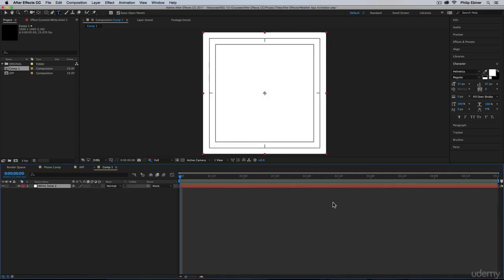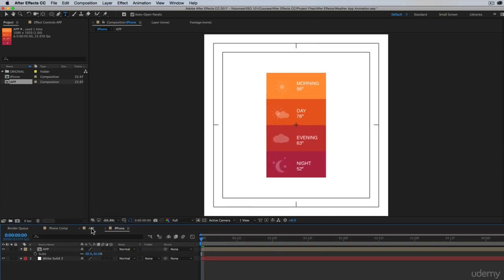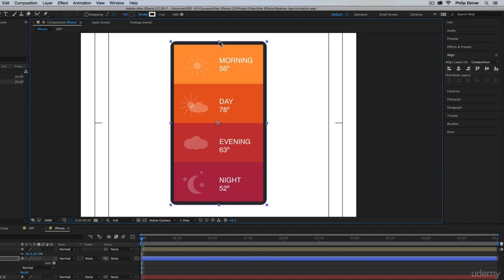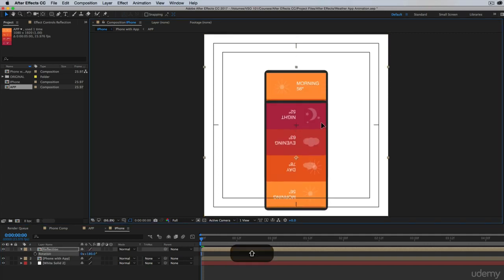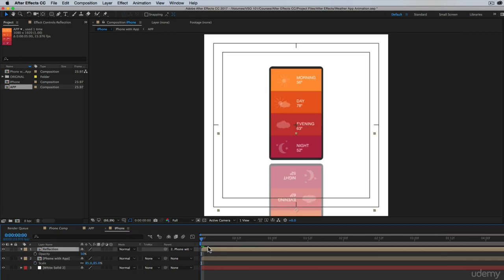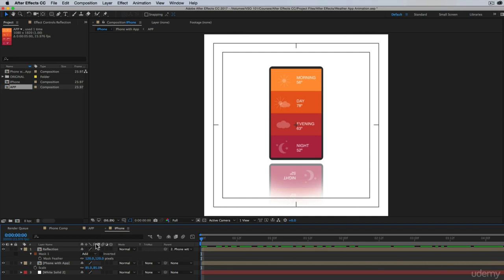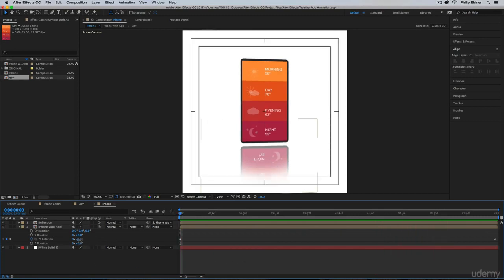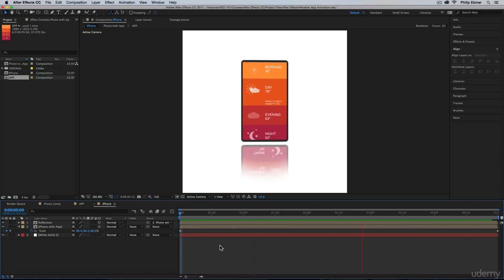Motion Graphics Projects: Project Weather App User Design Animation Part 3